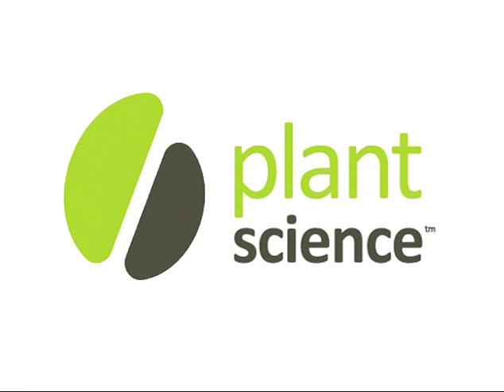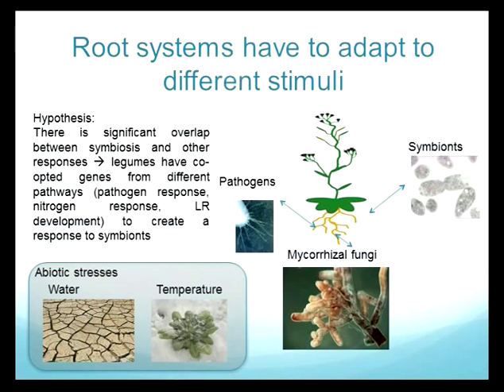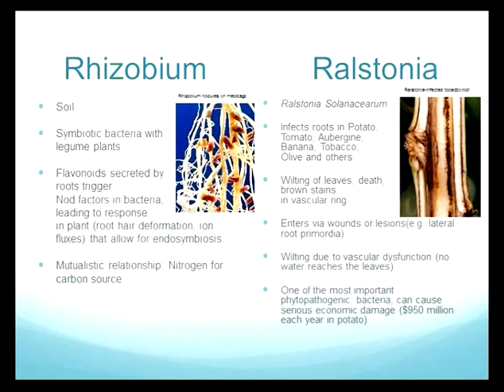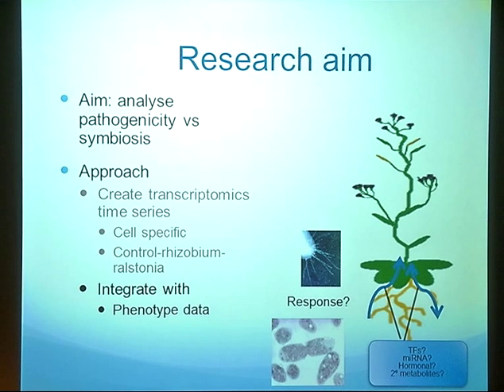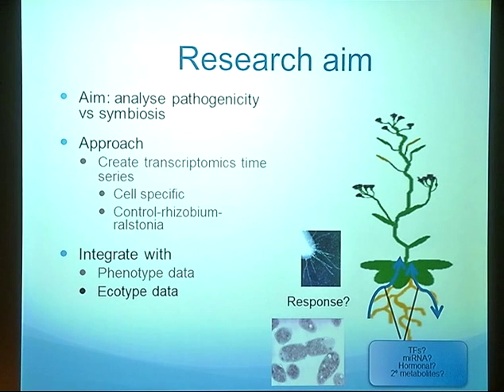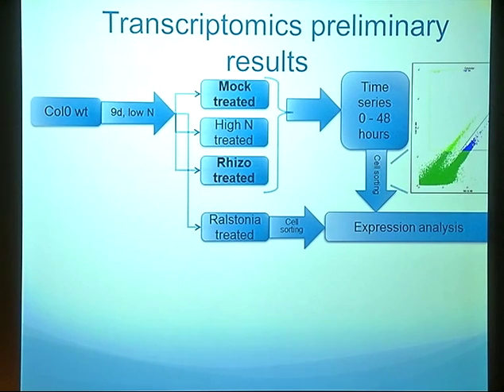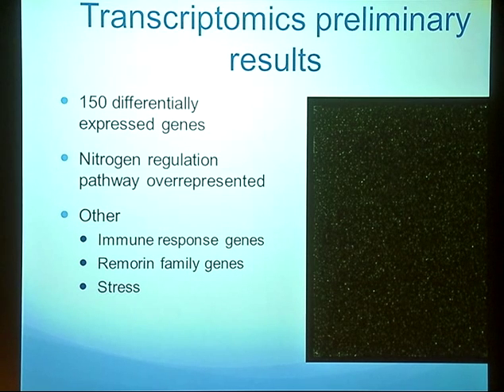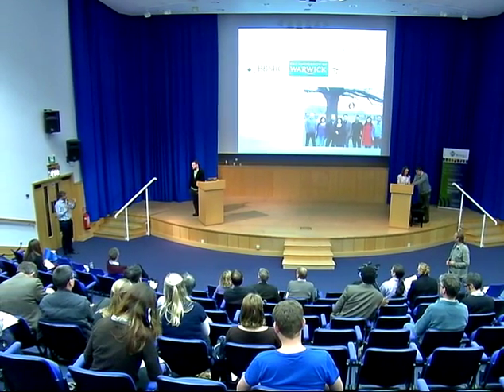JO HULSMANS. Host-and cell-specificity of the plant response to symbiotic vs pathogenic bacteria.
UK PlantSci 2012